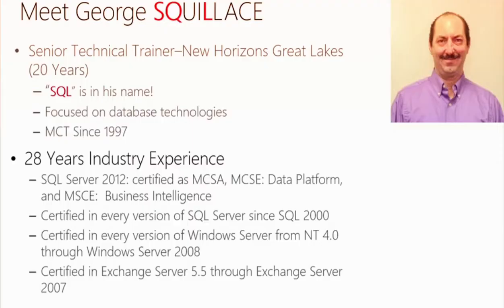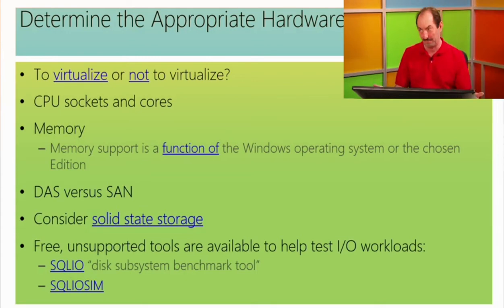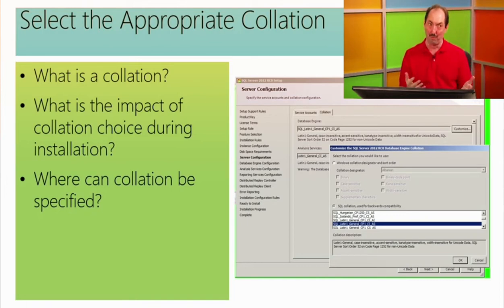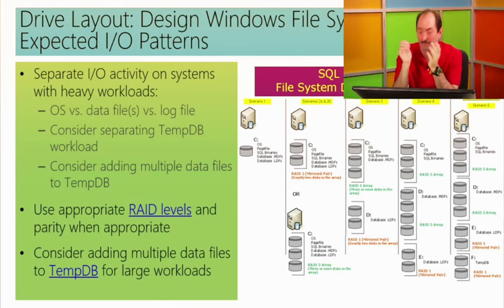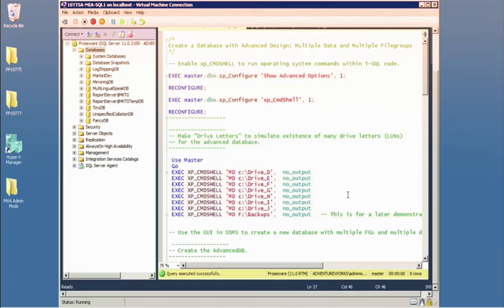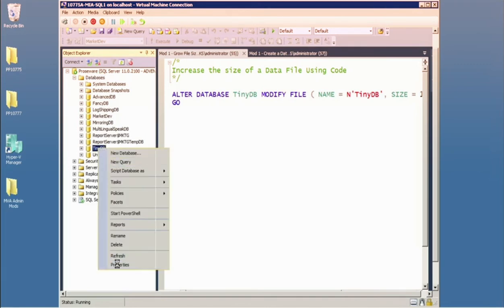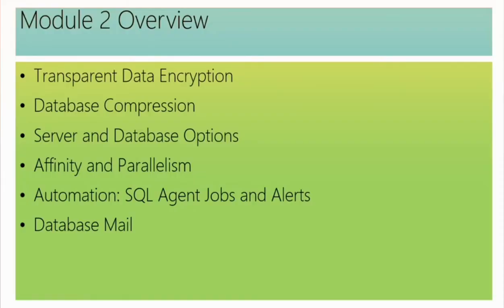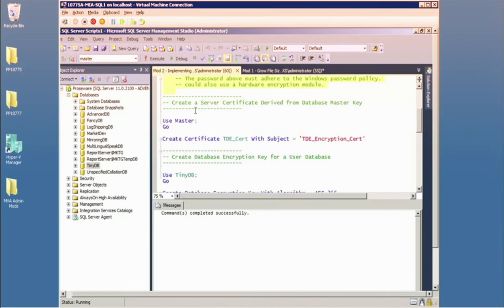Administering Microsoft SQL Server 2012 Part 1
Aiodex’s Referral Program  will give you 20% -80% commission from their transaction fee for 7 years. The value will be calculated starting from the date the member you invite sign up ☞
Next Generation Shorten Platform: Optimal choice to make a profit and analyze traffic sources on the network. Shorten URLs and Earn Big Money ☞

This Jump Start helps current and aspiring data professionals understand the process of administering SQL Server 2012 databases. It helps you prepare for Exam 70-462, a component of the MCSA: SQL Server certification, and it is the prerequisite for the Implementing a Data Warehouse with SQL Server Jump Start course. These SQL Server 2012 training videosJump Start focuses on security, data management, and disaster recovery/high availability, along with their implications for the configuration of the enterprise. The courseIt includes demos on storage design and capacity configuration, security configuration, optimization of the instance, and automation.

Instructors | Rich Currey - Microsoft Certified Trainer; George Squillace - Microsoft Certified Trainer

Associated Exam(s) | 70-462: Administering Microsoft SQL Server 2012 Databases
Related Certification | MCSA: SQL Server
Associated Course(s) | 10775: Administering Microsoft SQL Server 2012 Databases
Install and Configure SQL Server

This module discusses issues and the major decisions involved in installing and initially configuring SQL Server. The information provided will help you to avoid making mistakes that are difficult to reverse and could require reinstallation.
Maintain Instances and Databases

In this module you will learn about some of the frequently used instance-level and database-level options. Implementing the primary automation features of jobs and alerts is discussed and demonstrated thoroughly.
Performance Optimization and Troubleshooting

SQL Servers operate in a dynamic environment; conditions change moment by moment. This module discusses and demonstrates primary diagnostic and performance enhancement tools such as the Profiler, the Database Engine Tuning Advisor, the Management Data Warehouse, and Catalog and Dynamic Management Views.
Manage Data

Protection and stewardship of data is one of the database administrator’s first orders of business. In this module you’ll gain an understanding of tasks and strategies that are related to backup and restore operations and investigating database integrity with DBCC commands. Maintenance of indexes, which are vitally important to the performance of queries, will also be discussed and demonstrated.
Implement Security

“When in doubt, it’s my fault” is what the DBA must live by, and this is definitely true regarding the stewardship of security. Instance, database, and object security strategies are examined as well as the implementation of logins and server roles, user and database roles, and leveraging schema objects.
High Availability Options

Some of the planet’s heaviest database workloads sit on SQL Server, and the loss of availability could be catastrophic. SQL Server offers a number of high availability technologies that can be used alone, or in some cases, together. The high availability technologies of failover clustering, replication, log shipping, database mirroring, and AlwaysOn are examined and compared.
Learn

    Explore the process of administering SQL Server 2012 databases.